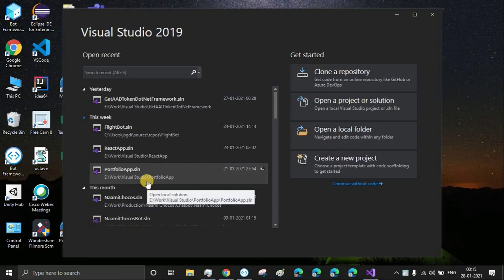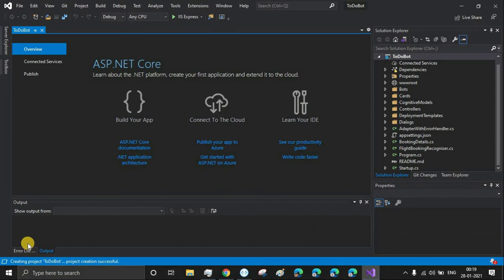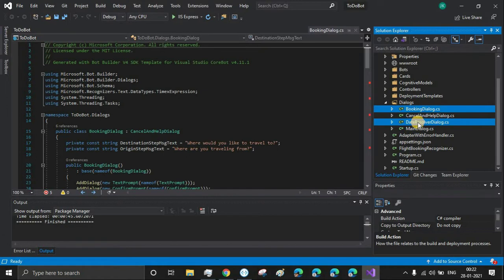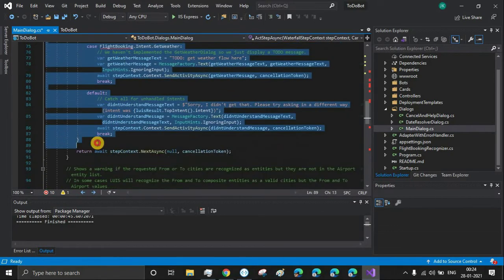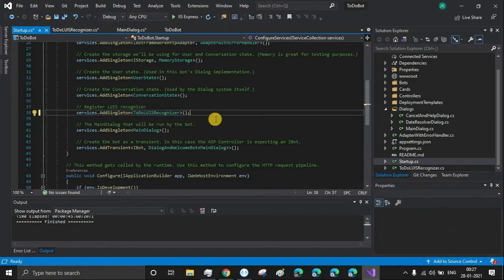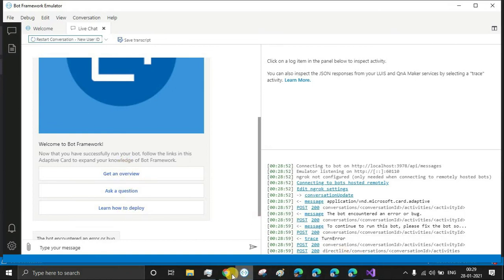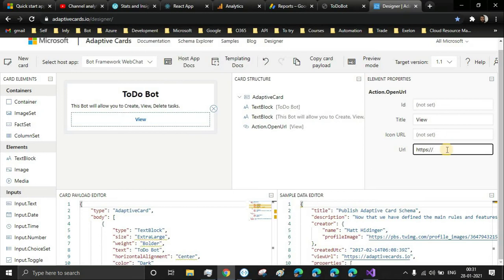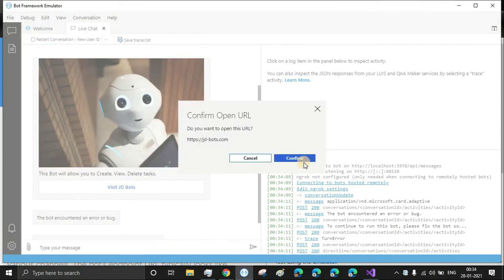ToDo Bot | Part 1 | Create New Project and Adaptive Welcome Card | Microsoft Bot Framework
ToDo bot will allow you to create, view, and delete tasks. In the first part, we will be creating a new project in Visual Studio using Bot Framework Templates. Also, we will be creating a welcome message adaptive card.